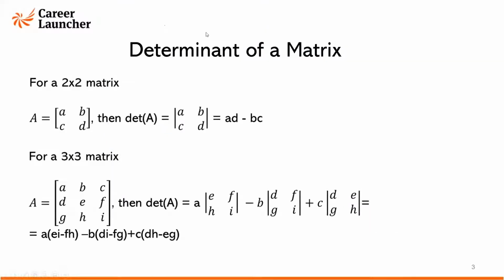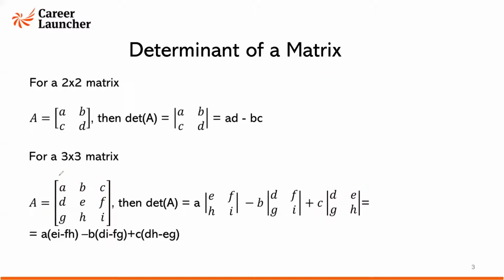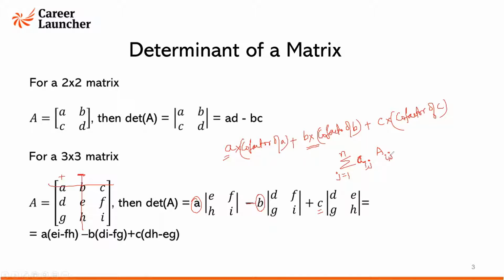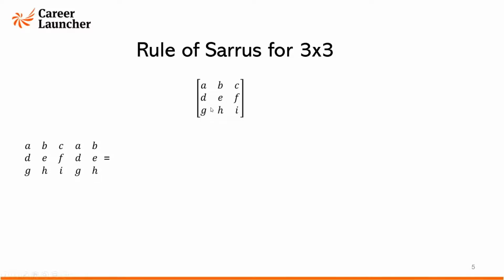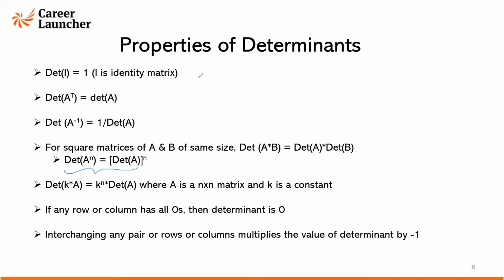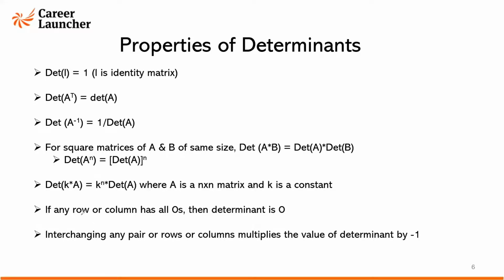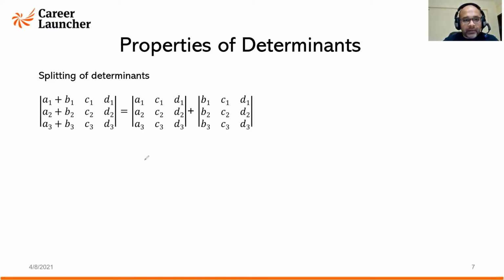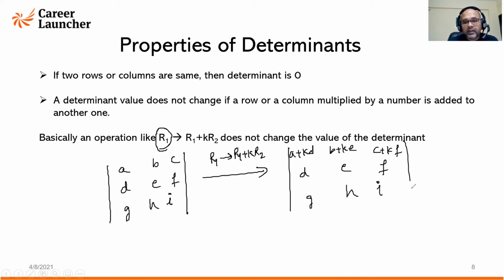Matrices 7 Determinant of a Matrix